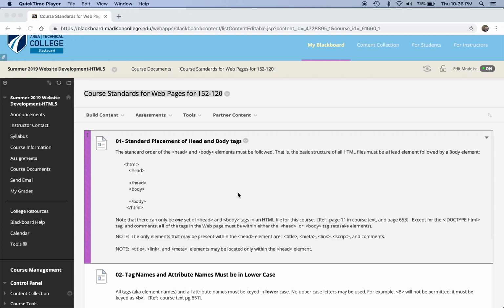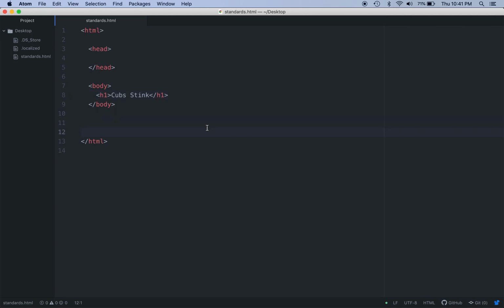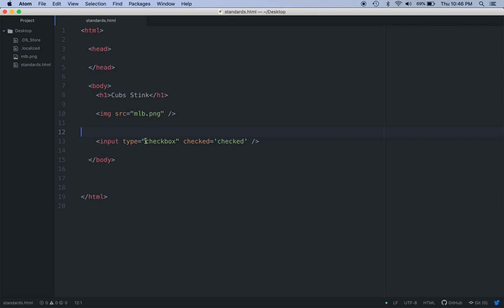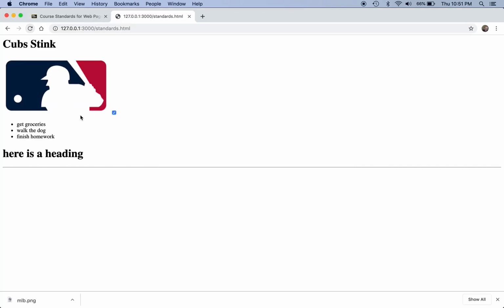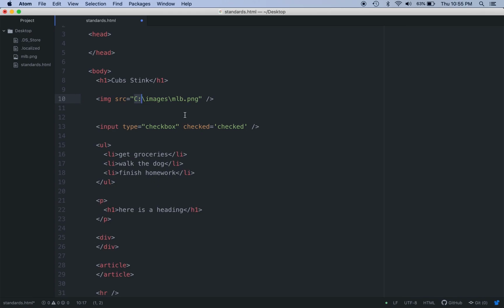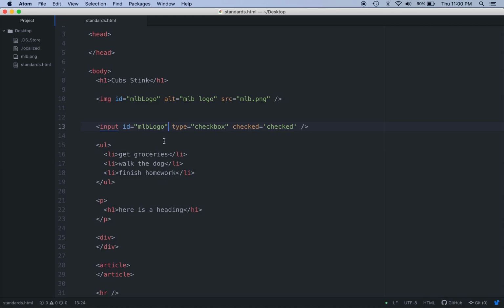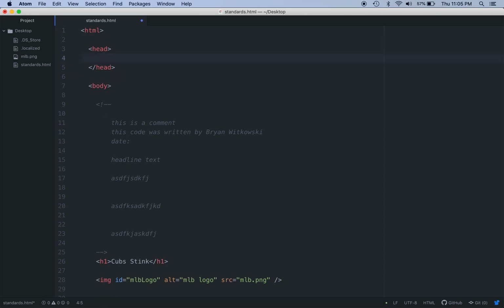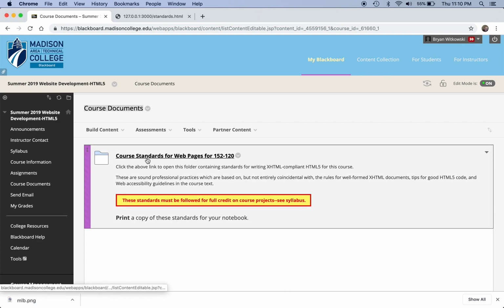03 Coding Standards